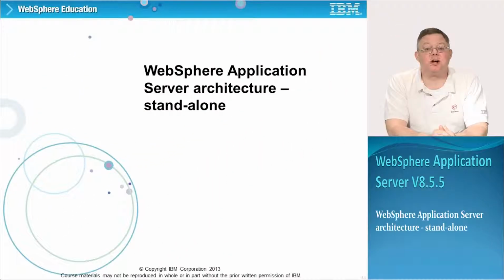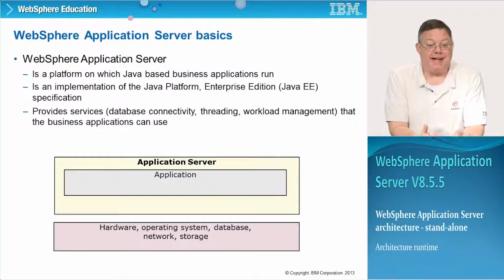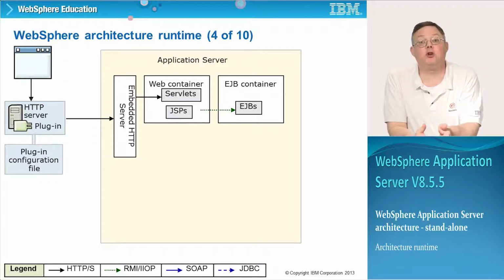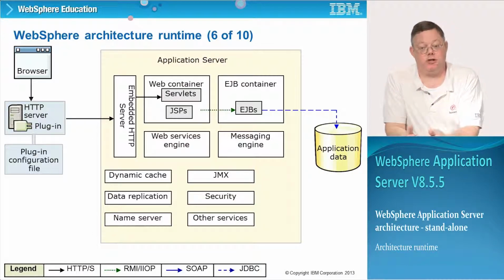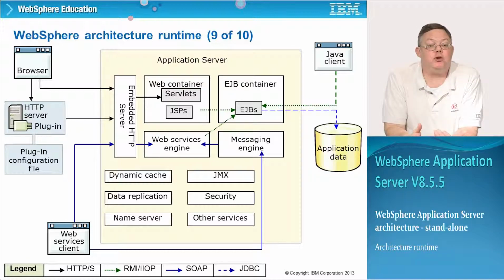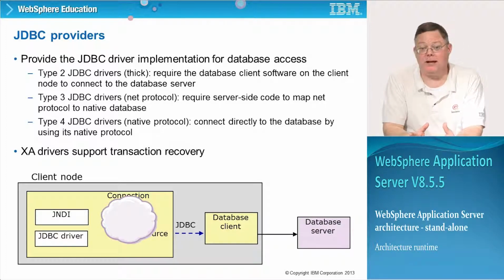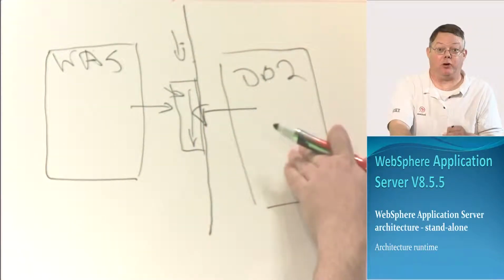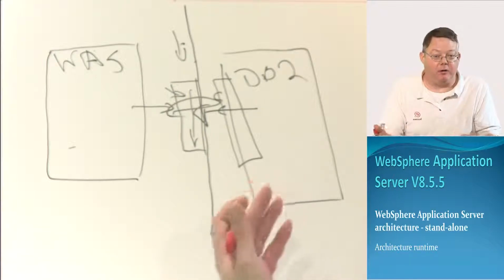WAS8 5 5 Lesson2 01